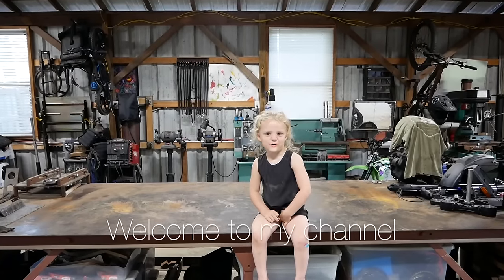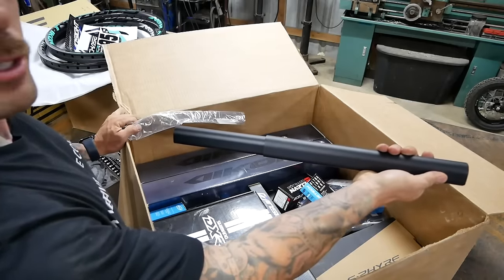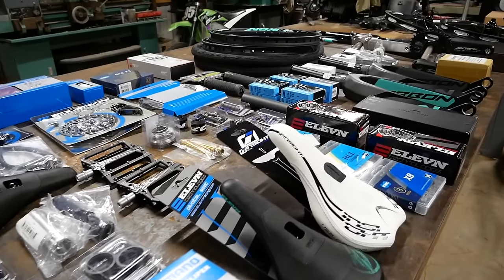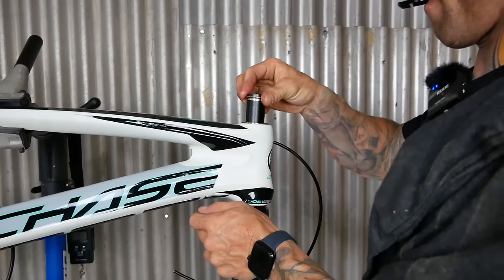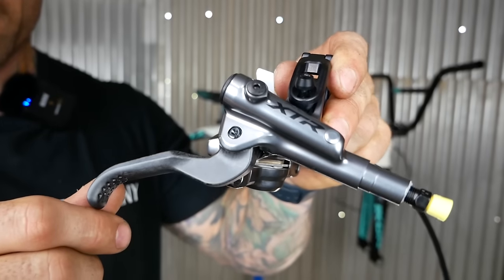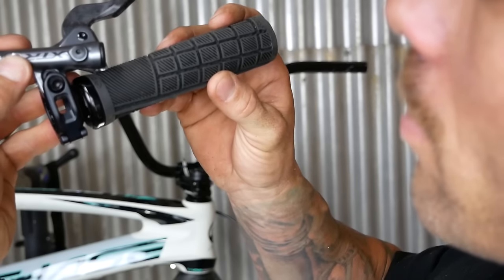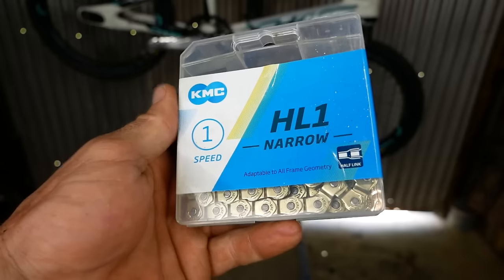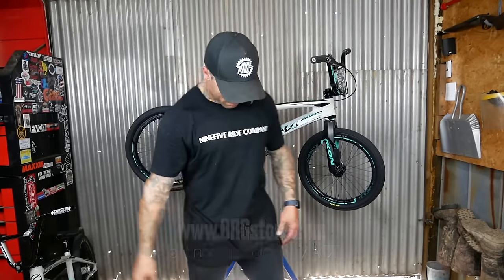Insane New 2024 Race Bike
Here it is! Just in time for the Rockstar Energy Bike Park USABMX National.
My new 2024 Team edition BMX race bike. Same amazing trusted parts with new colors.